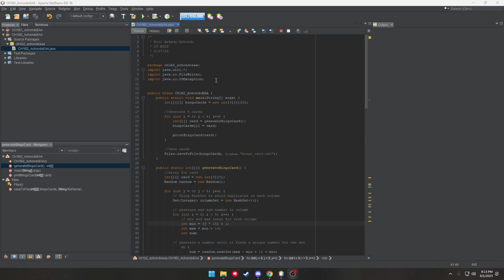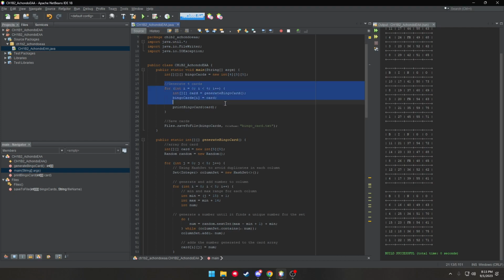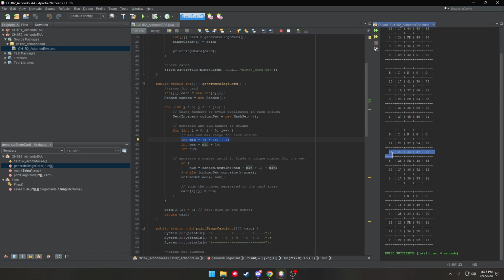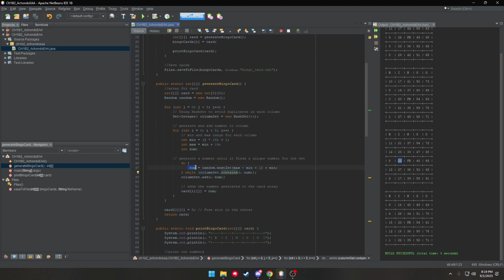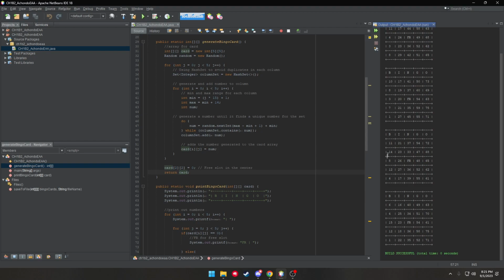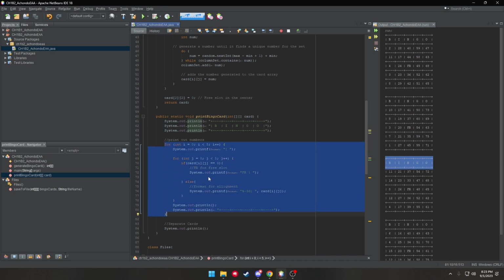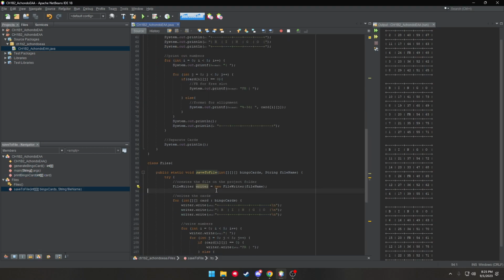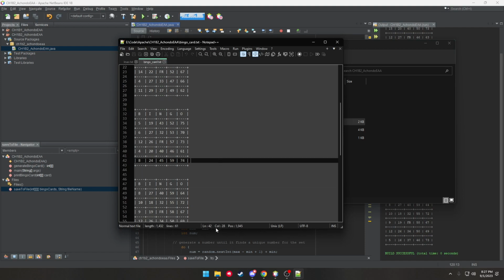Bingo Card Generator Program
im now fully awake when i recorded this unlike the first vid